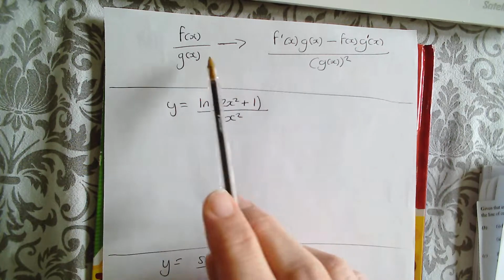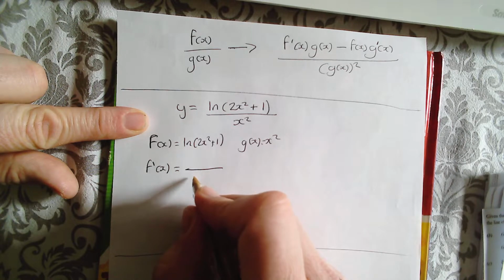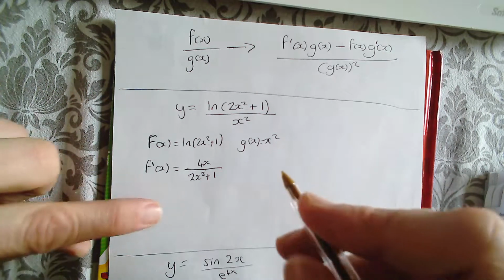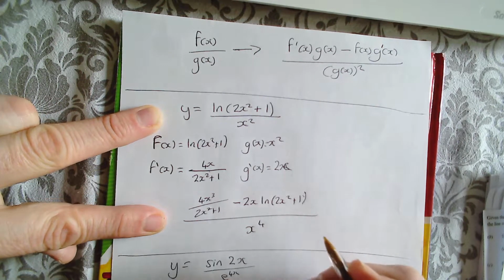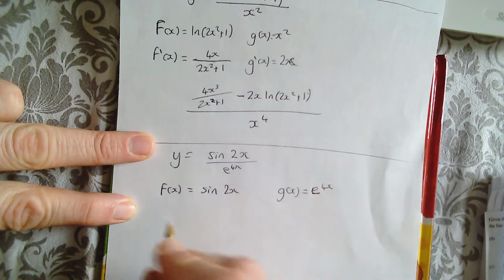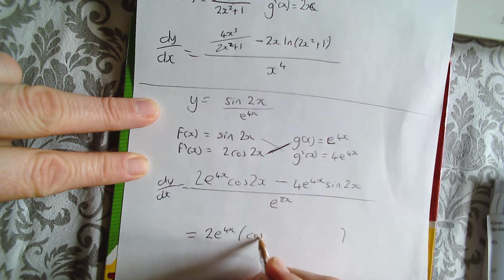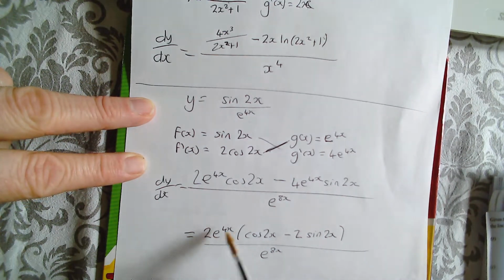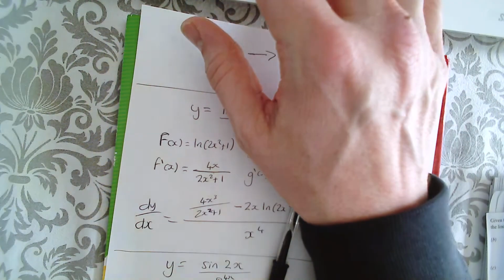A Level Maths: The Quotient Rule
An explanation on how to apply the quotient rule. A walkthrough of two examples